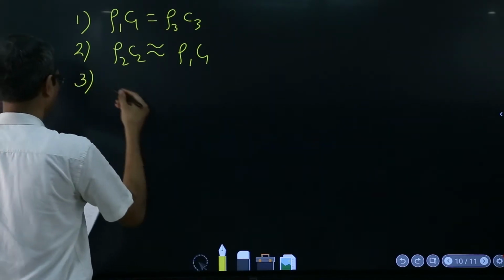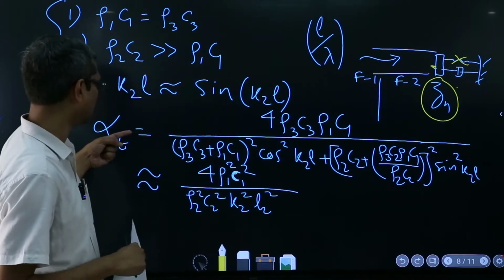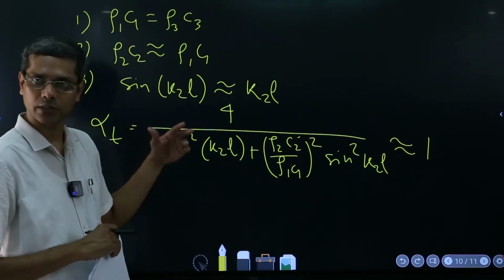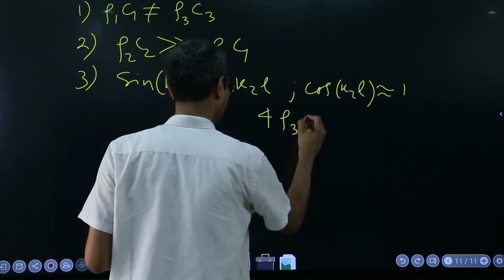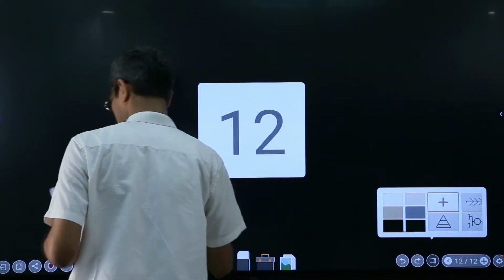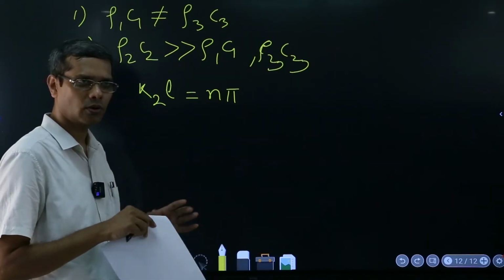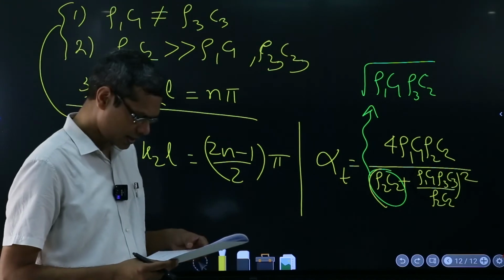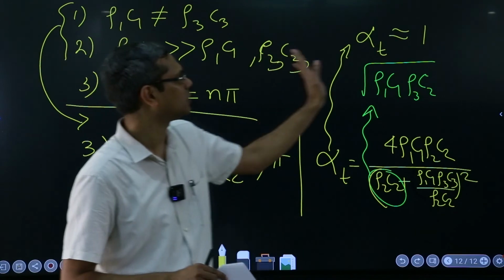6.10 - Some special cases (English)